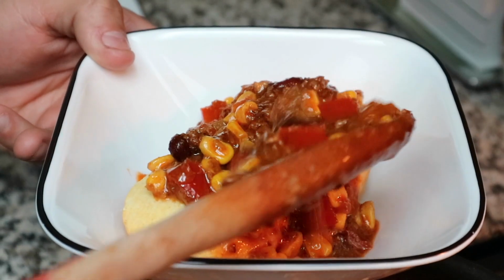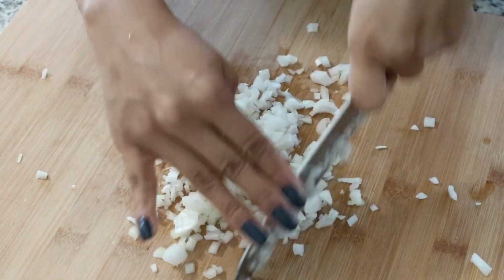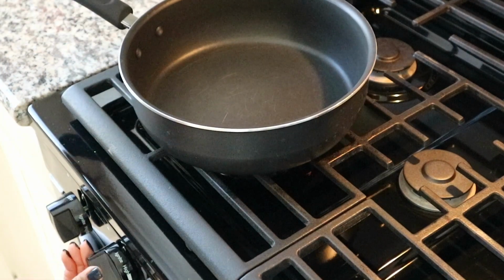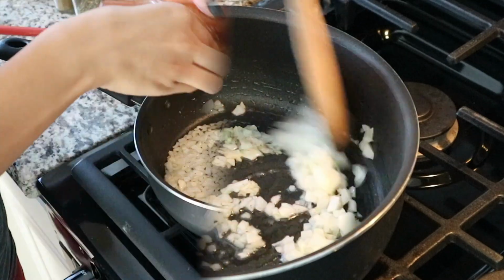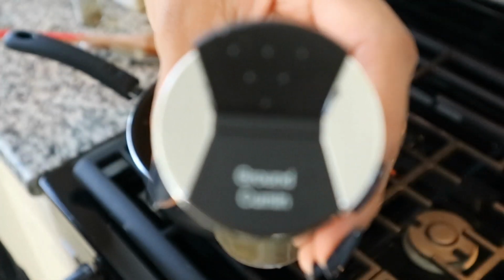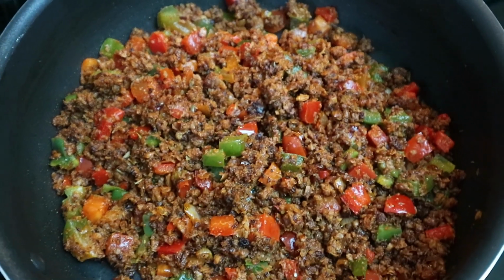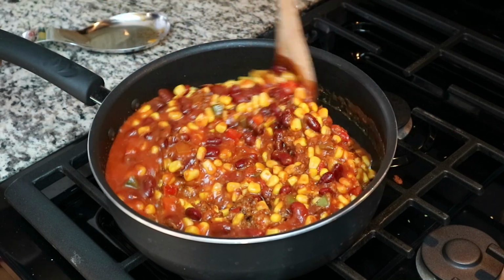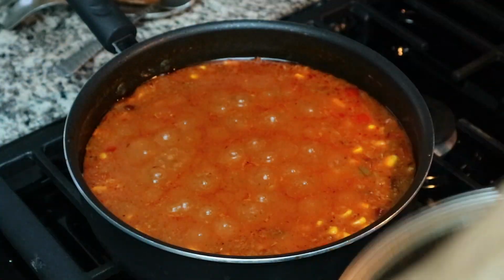How to make Vegetarian chili!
Hope you enjoyed this vegetarian chili recipe!

Ingredients used:
1 package soyrizo
1 can tomato sauce
1 can corn
1 can kidney beans
1/2 onion
2 1/2 cups water

Seasonings used:
1/2 tsp Garlic Powder
1/4 tsp Garlic salt
1/2 tsp ground cumin
1/2 tsp dried oregano

Boil time:
5 minutes
Simmer time: 20-25 minutes